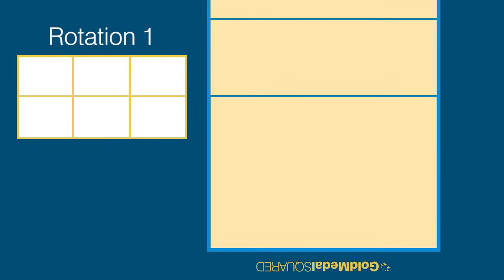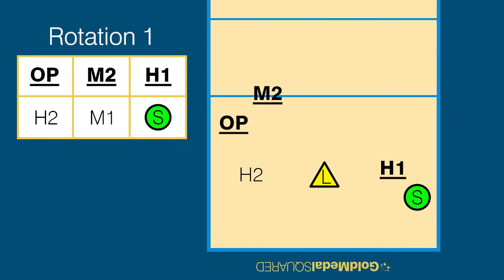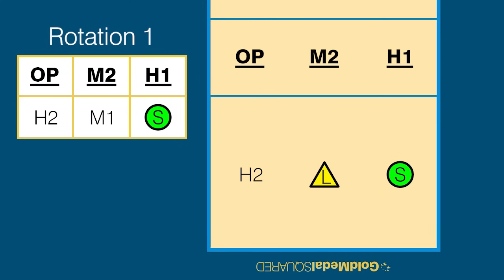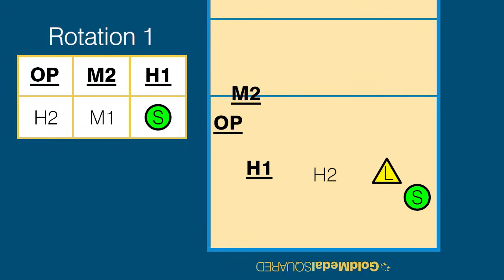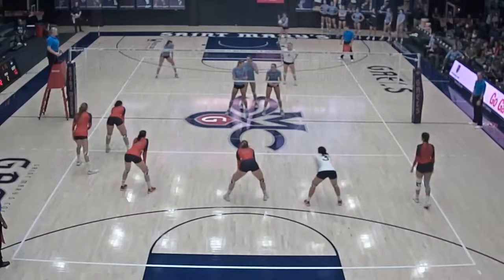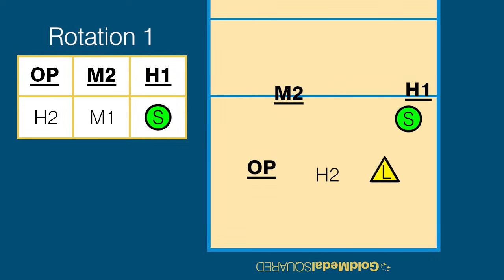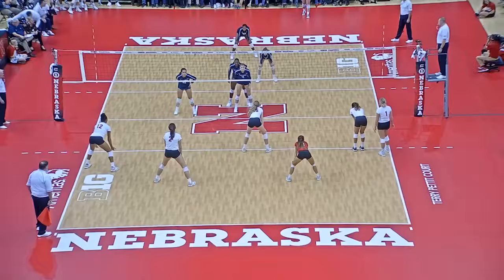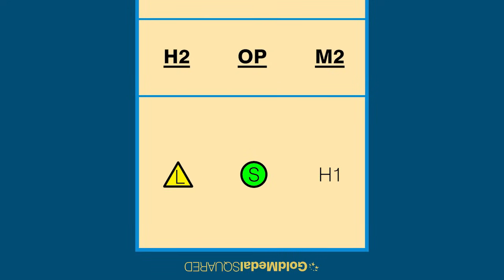Volleyball Rotations & Overlap Rules - Rotation 1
Rotation 1 in volleyball gives us all sorts of options. Many teams start matches and sets in Rotation 1 (or Rotation 6 if they’re receiving serve), which makes siding out in this rotation very important! We've broken it all down.